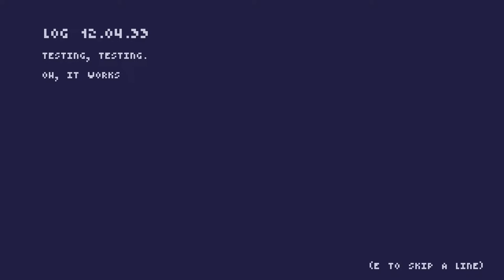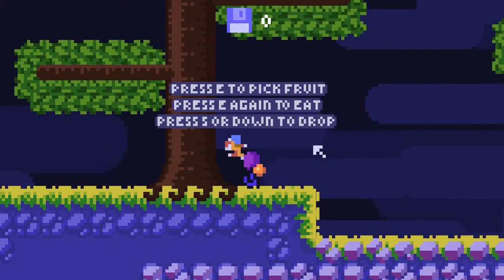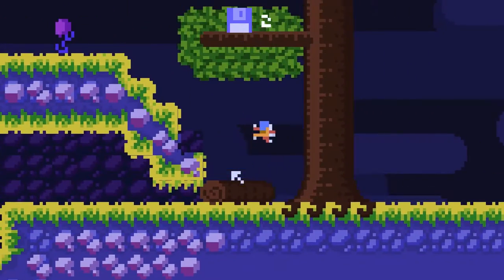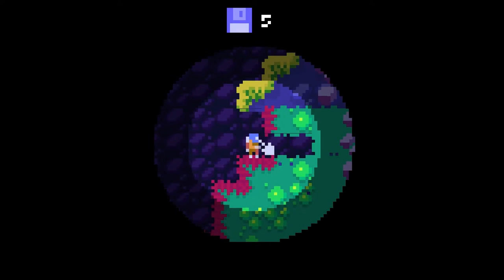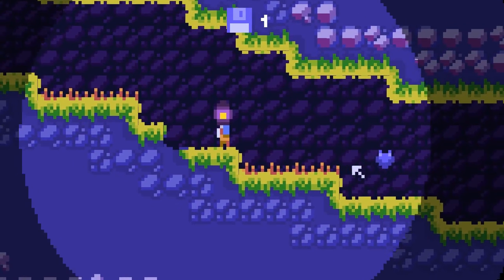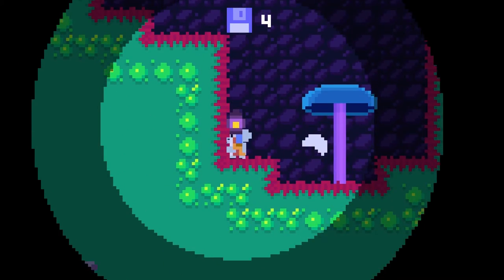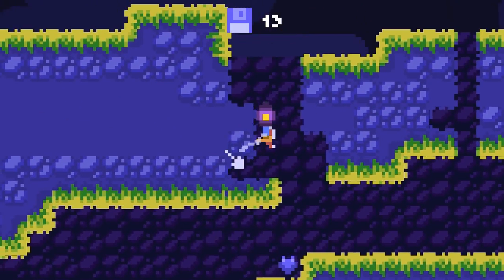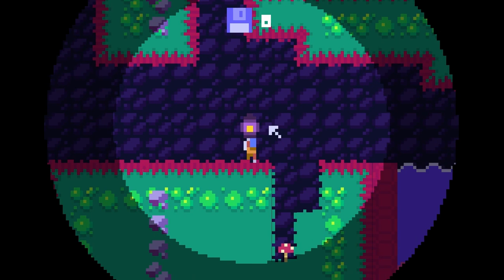Star Surveyor - Non-violent Alien World Exploration - Quick Look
Star Surveyor is an exploration game about interacting with and observing a diverse ecosystem without harming that ecosystem. There is no killing in this game. Instead you can feed frogs, ride dinosaurs, and swim in underground pools—all in an attempt to learn more about the planet you've landed on, and its inhabitants.

The goal of the game is to collect data on creatures using your scanner. You can then send that data back to Earth in exchange for spacesuit upgrades that allow you to further explore the planet's depths.

Star Surveyor is currently in development , but you can download a demo of the game below.